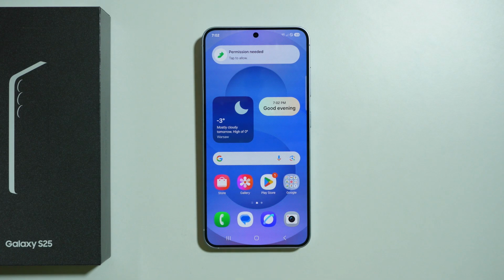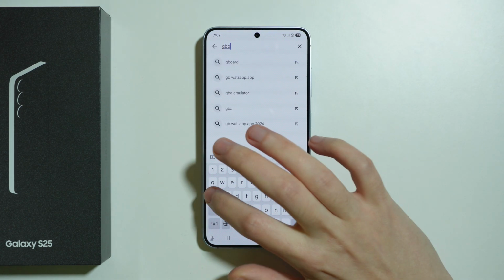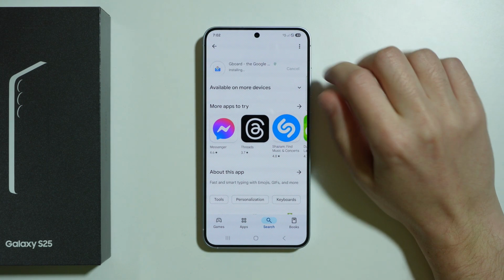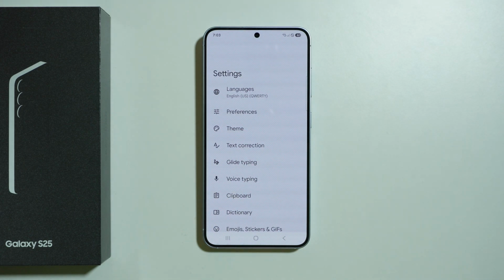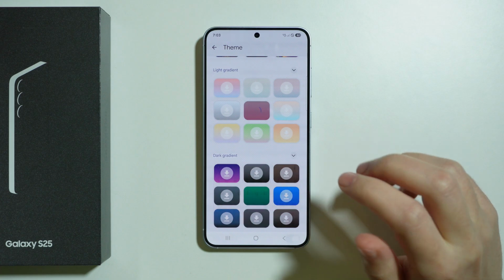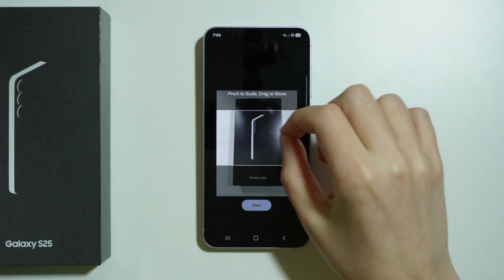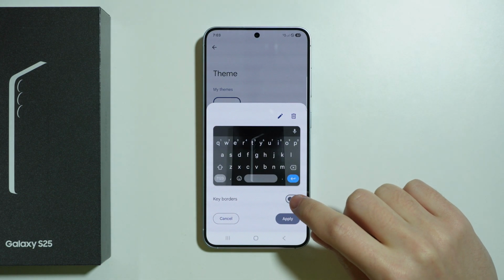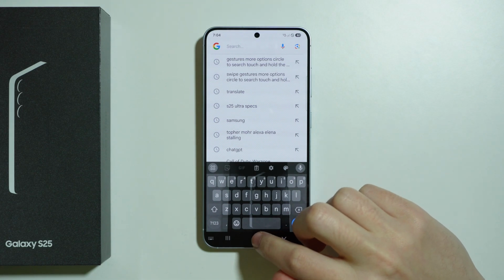Samsung Galaxy S25: How to Set Custom Keyboard Theme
In this video, we’ll show you how to set a custom keyboard theme on your Samsung Galaxy S25 using Gboard. Personalize your typing experience with a theme that suits your style. Follow along and make your keyboard truly yours!